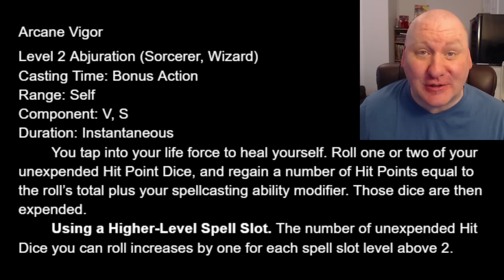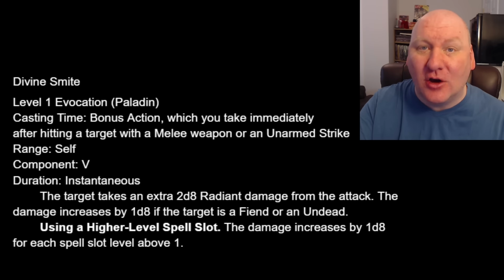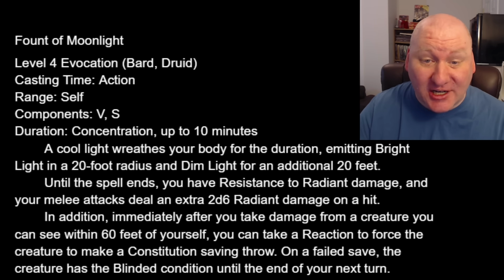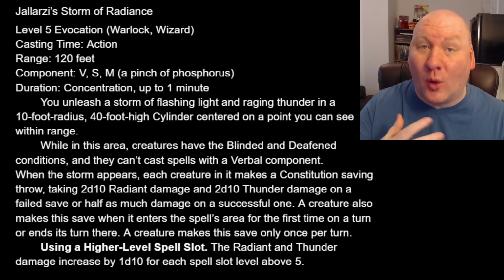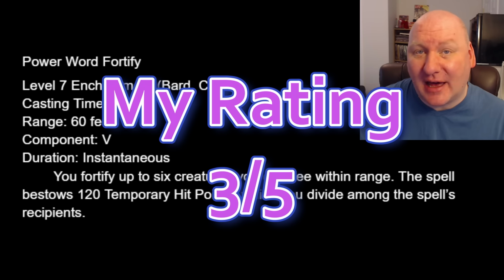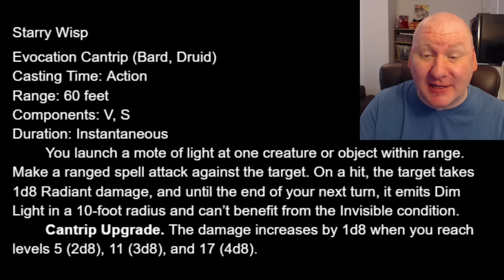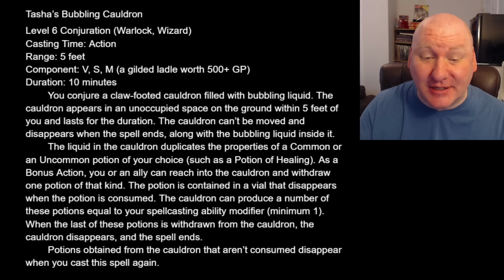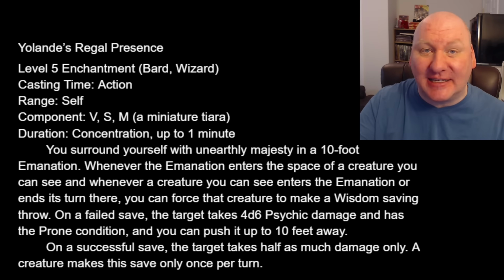2024 Player's Handbook: All the NEW SPELLS D&D 5.24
Timestamps:
0:00 Intro
1:17 Arcane Vigor
3:14 Divine Smite
5:42 Elementalism
8:12 Fount of Moonlight
11:07 Jallarzi's Storm of Radiance
13:50 Power Word Fortify
16:00 Sorcerous Burst
18:08 Starry Wisp
20:43 Tasha's Bubbling Cauldron
24:54 Yolande's Regal Presence
27:18 Wrap Up